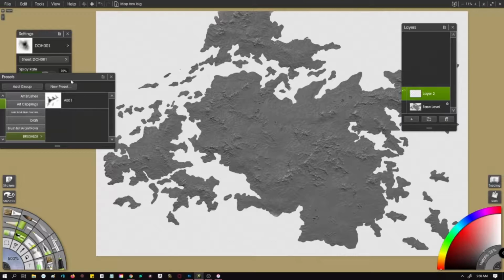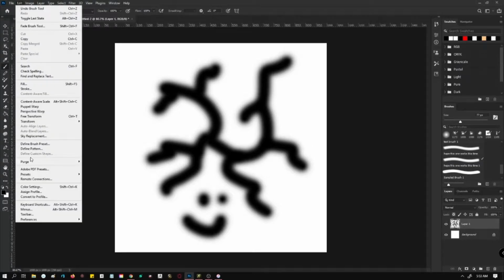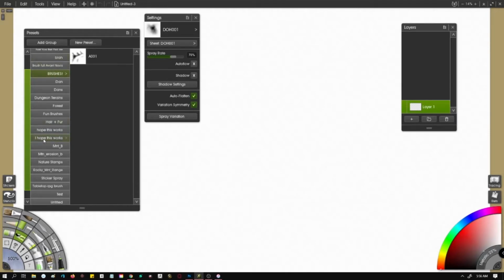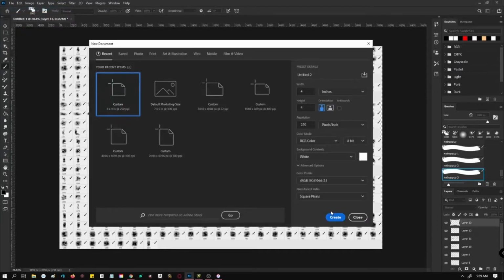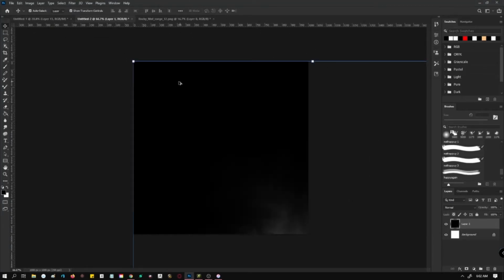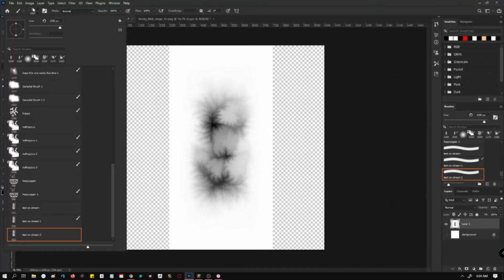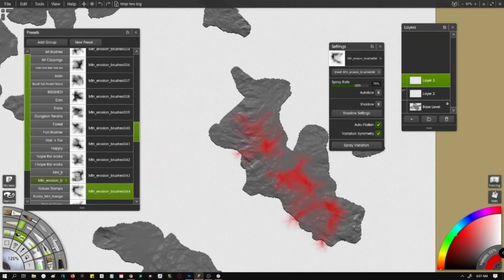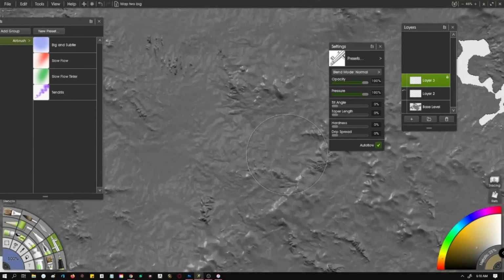Realistic Terrain Brushes. Export. Import to ArtRage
How to create Terrain Brushes. Export the brushes. Import them to ArtRage.

This is it! How to export photoshop brushes, the correct settings needed to import them to ArtRage. Also some Terrain and Map Making things thrown in.

we are selling 400+ of these brushes for 10.00